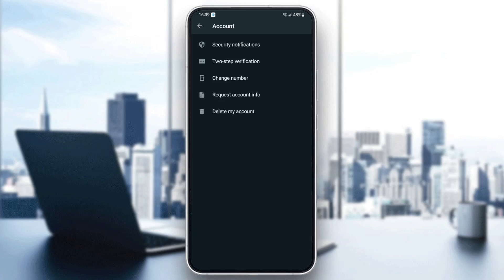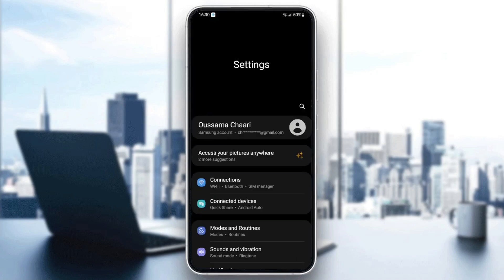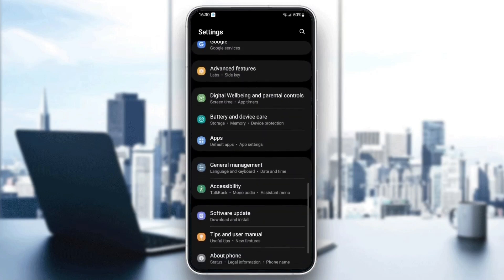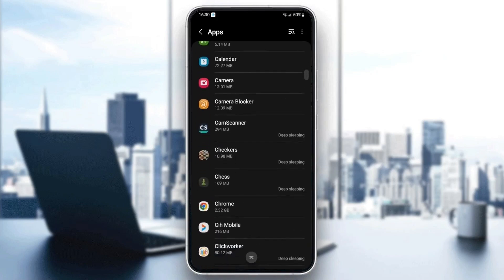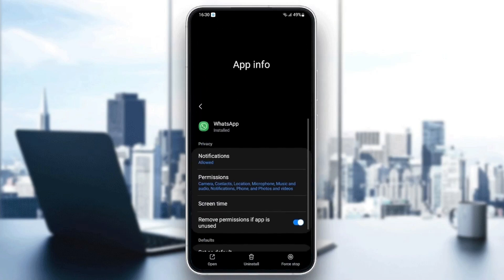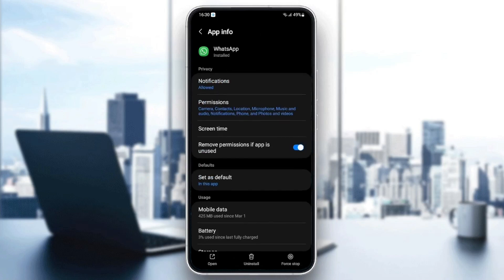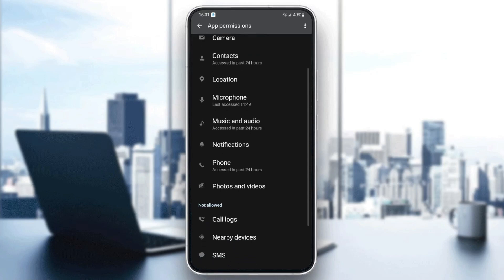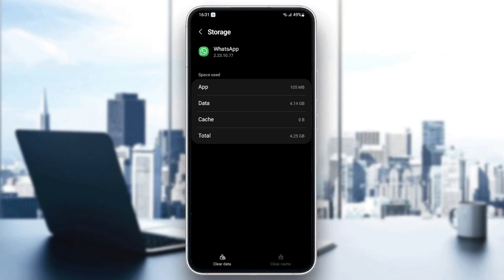How To Fix WhatsApp Verification Time Problem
Today we talk about whatsapp verification time problem,how to fix whatsapp verification time problem,fix whatsapp verification time problem,how to solve whatsapp verification time problem